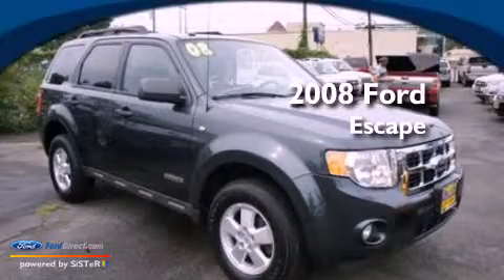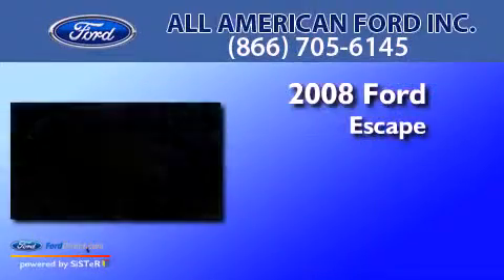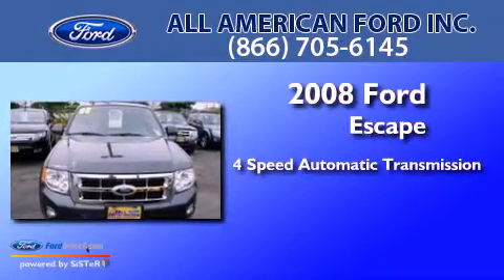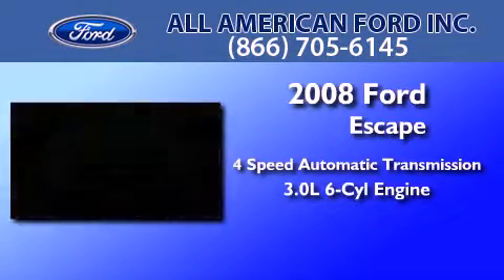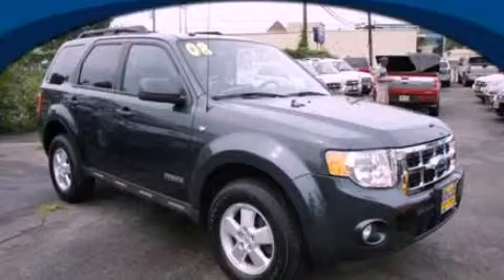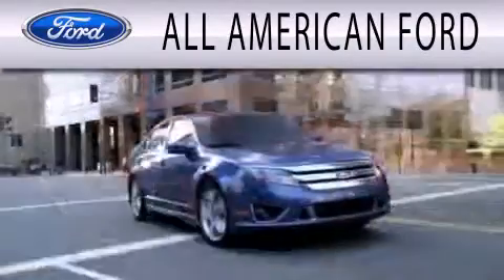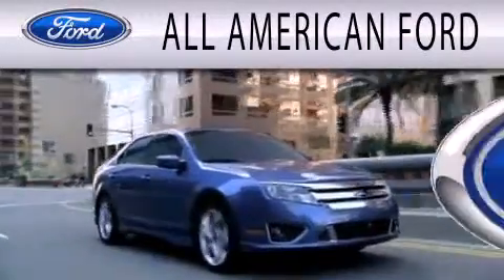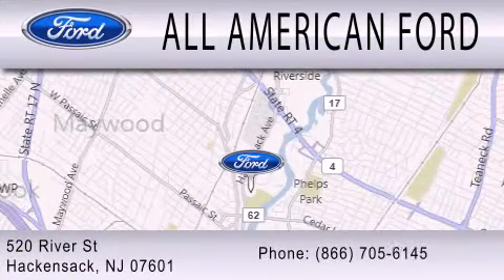2008 FORD ESCAPE NJ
Year : 2008
 Make : FORD
 Model : ESCAPE
 Engine : 3.0L V6
 Trans . : AUTO 4SPD
 Exterior : BLACK
 Miles : 23,761
 Interior : CHARCOAL BLACK
 Stock : 11PT1174A